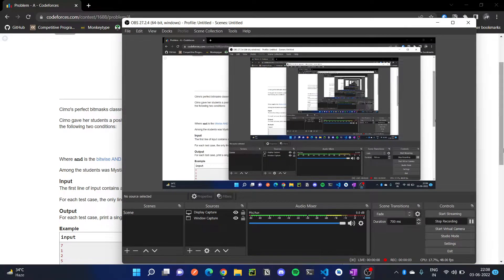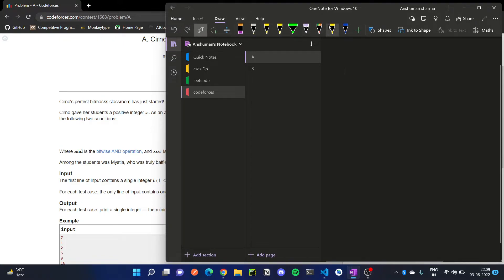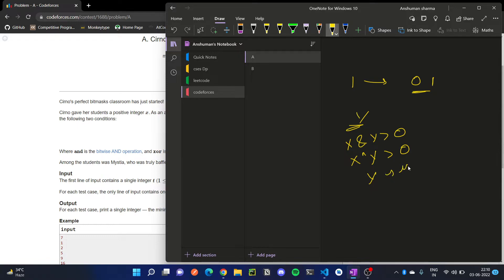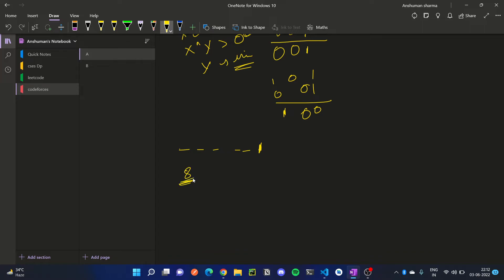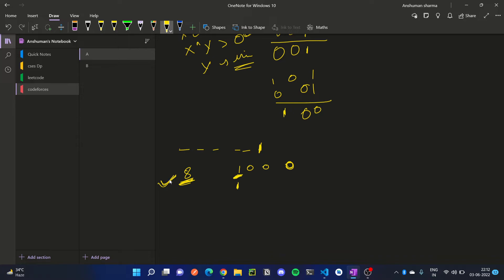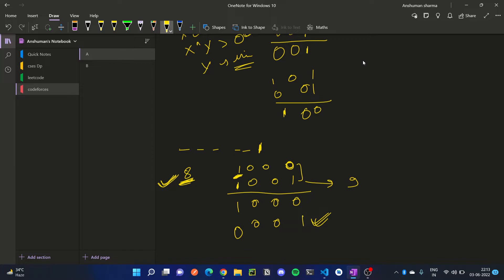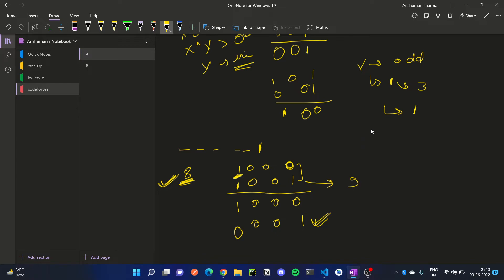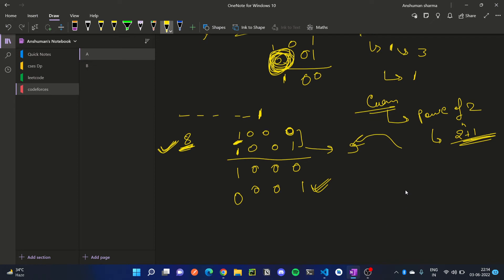A. Cirno's Perfect Bitmasks Classroom || Codeforces Round #796 (Div. 2)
watch at 1.25x

Note : actually the bit that us in the most left is known as Most significant bit and the bit that is in right is known as least significant bit.. and we are finding least significant bit that is 1 here...